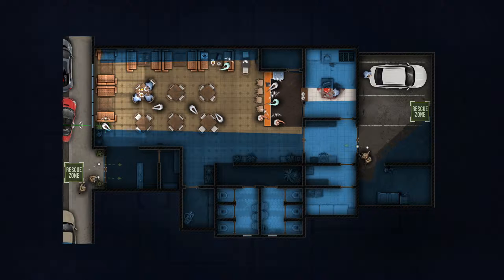Door Kickers Replay 6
Fun mission, was a bit hard also, but took a few tries.